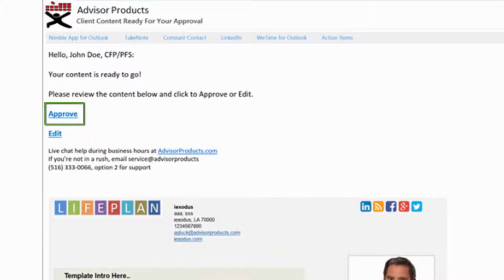Content Automation Settings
FAME lets you set the automation level of different content products.

We have three settings: for automation: automatic, semi-automatic and manual.

You can automate everything using our autopilot setting. In fact, I recommended starting out with autopilot for a month.

That sounds out a weekly investor update on Friday nights or a video once a week.

If you have at least a few hundred contacts, you’ll probably see positive results within 30 days.

And you can adjust your settings if necessary.

For example, choosing semi-automatic, sends you an email to preview your email newsletter.

If you reply to this email by clicking “Approve,” your email will be queued up on our server to be sent.

If you want to edit content you’ve previewed, click the Edit link to log in and then you can edit the newsletter content

You can change one or two letters or words or cut entire sections of the articles.

If you change our content on your website, an archive of your version of the content is generated and saved on our servers for six years.